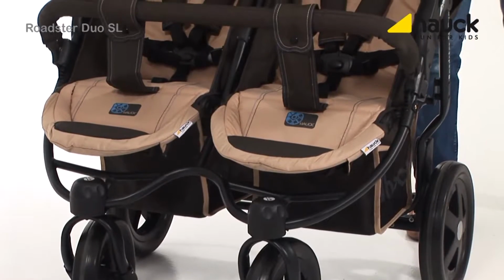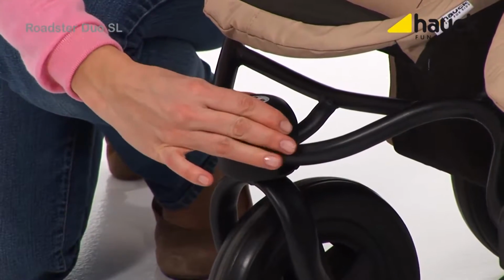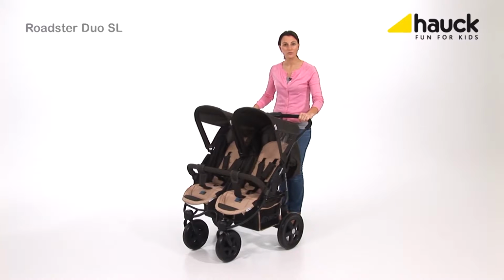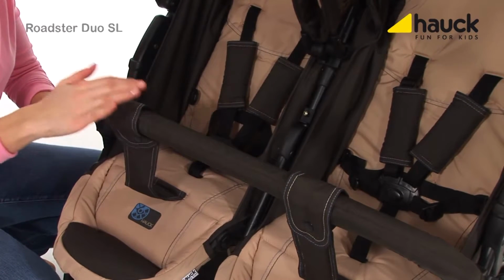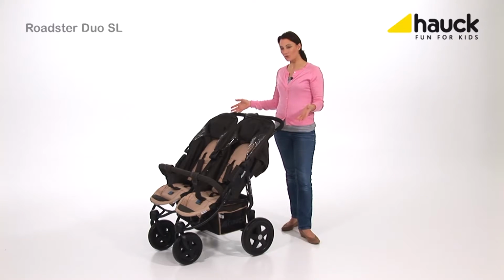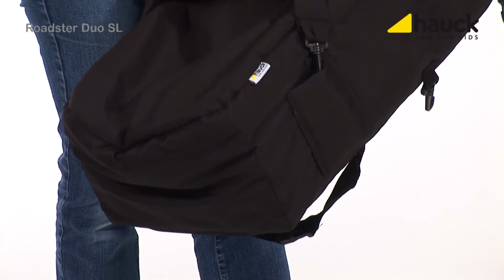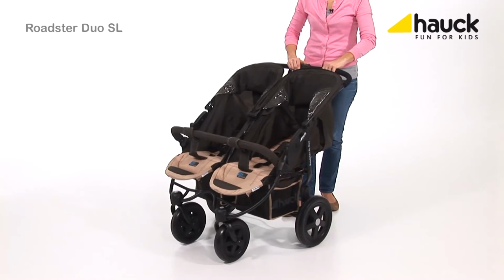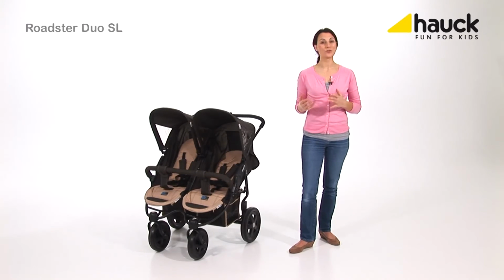[EN] hauck - Roadster Duo SL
The Roadster Duo from hauck is the ideal double buggy whether it be for two small toddlers or a toddler and baby.

Both seat units operate independently with adjustable backrests and footrests.  The individual canopies can be removed for washing and the 5-point safety harness with shoulder pads keeps the occupants safe.  With a suspension system acting on the rear axle and 360° swivel/locking front wheels the Roadster Duo is easy to manoeuvre in any situation.  One central locking brake acts on both back wheels. To complete the features there is a one hand folding mechanism.

With 2 separate shopping baskets there is plenty of storage space.